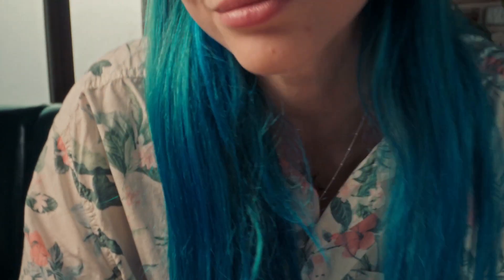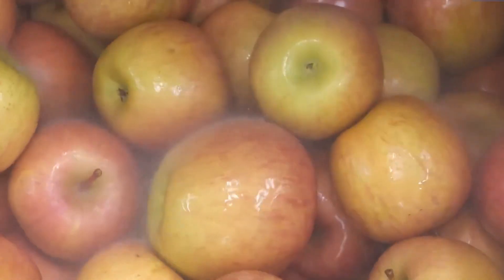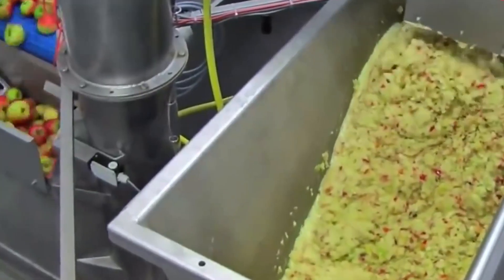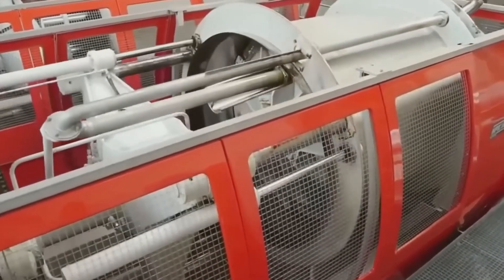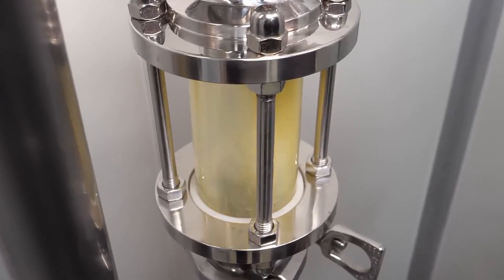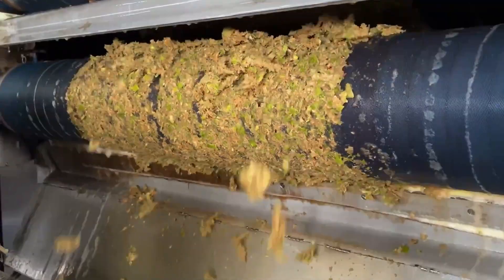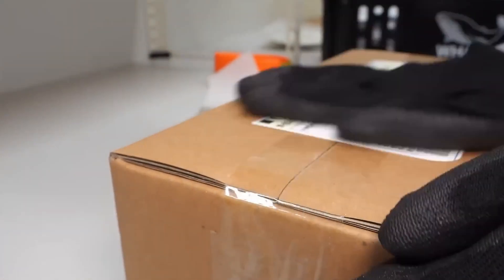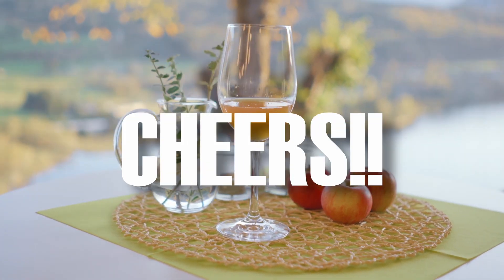HOW industrial APPLE JUICE is MADE🍎 | How APPLE JUICE is PRODUCED in FACTORIES | Production Process.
1. The process of manufacturing apple juice in factories.
2. How apple juice undergoes production in industrial settings.
3. The manufacturing process of apple juice within factory walls.
4. How factories produce apple juice.
5. The industrial production of apple juice.
6. How apple juice is made on an industrial scale.
7. The factory-based method of apple juice production.
8. The manufacturing process of apple juice in a factory environment.
9. How apple juice is mass-produced in factories.
10. The factory process for making apple juice.
11. Apple juice production in factories.
12. The process of producing apple juice in manufacturing plants.
13. How apple juice is manufactured within factory premises.
14. Factory procedures for apple juice production.
15. The fabrication of apple juice within factory facilities.
16. How factories manufacture apple juice.
17. The process of making apple juice in factory conditions.
18. Factory operations involved in apple juice production.
19. The process of apple juice manufacturing in industrial facilities.
20. The factory method for creating apple juice.
21. How apple juice is processed in factories.
22. Factory techniques for apple juice production.
23. The assembly-line process of apple juice production.
24. The factory-based approach to making apple juice.
25. The procedure for manufacturing apple juice within factories.
26. Apple juice production within factory settings.
27. The manufacturing process of apple juice on an industrial level.
28. Factory methods for apple juice fabrication.
29. How apple juice is crafted within factory confines.
30. The industrialized process of apple juice production.
31. Factory mechanisms for apple juice manufacturing.
32. The factory-centric process of apple juice creation.
33. How apple juice is generated within factory premises.
34. The process of apple juice fabrication in factories.
35. Factory protocols for apple juice production.
36. The methodological approach to apple juice manufacturing in factories.
37. The systematic process of apple juice production in factory environments.
38. Factory-based techniques for apple juice creation.
39. How apple juice is processed within factory confines.
40. The manufacturing methodology for apple juice in factories.
41. Factory-based operations for apple juice production.
42. The industrialized procedure for apple juice fabrication.
43. How factories mass-produce apple juice.
44. Factory protocols for apple juice fabrication.
45. The process of apple juice creation within factory walls.
46. Factory mechanisms involved in apple juice production.
47. The assembly-line approach to apple juice manufacturing in factories.
48. How apple juice is processed on an industrial scale within factories.
49. Factory methods for the creation of apple juice.
50. The factory-driven process of apple juice production.